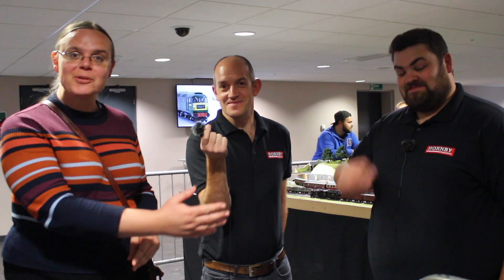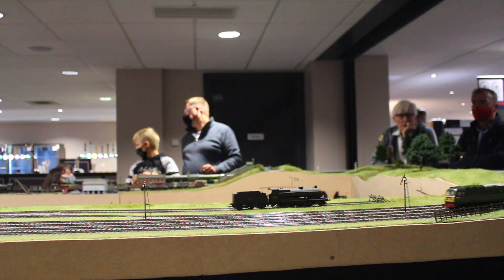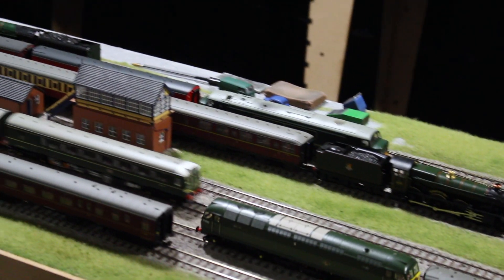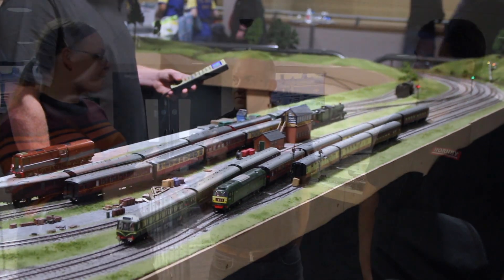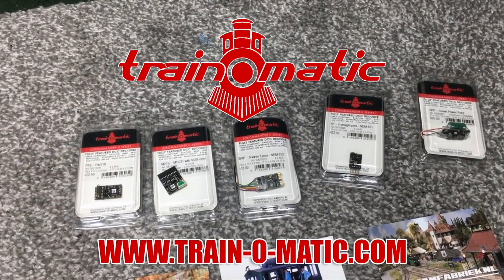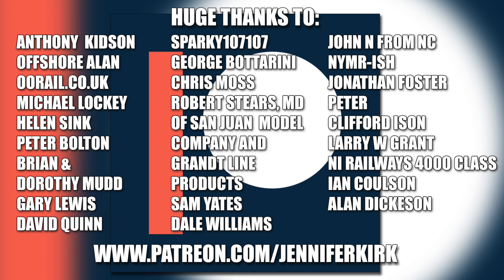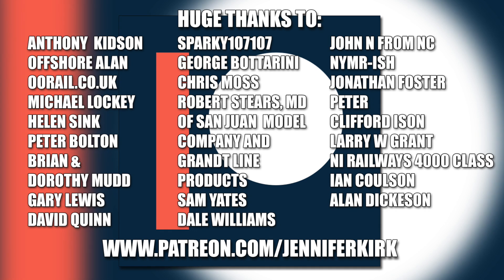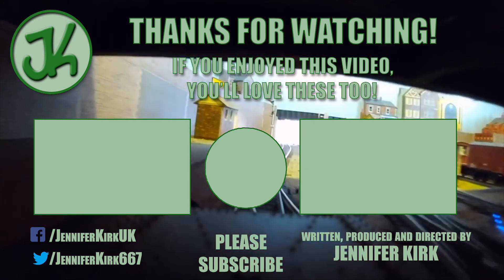Hornby Magazine Interview at The Great Electric Train Show 2021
Today Jenny is talking to Hornby Magazine at the Great Electric Train Show 2021.

You can find out more about Hornby Magazine at their